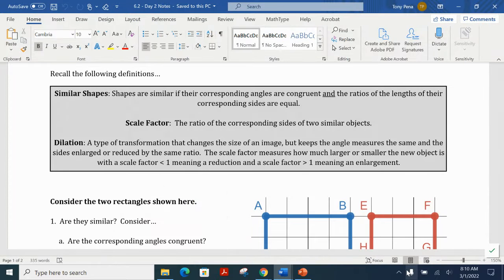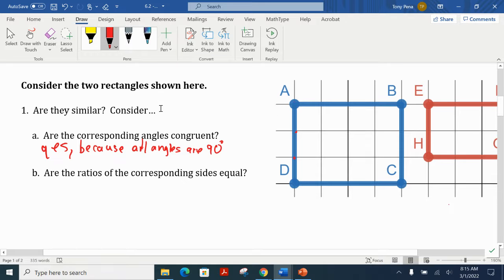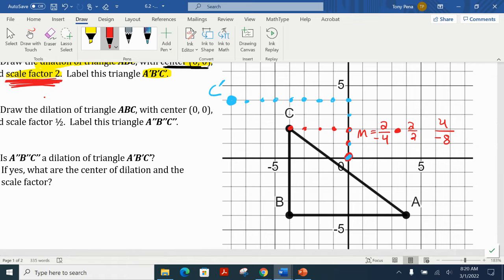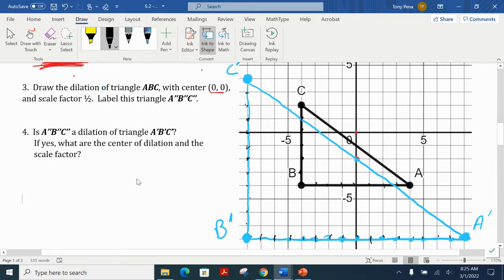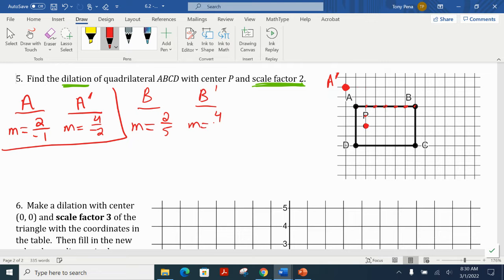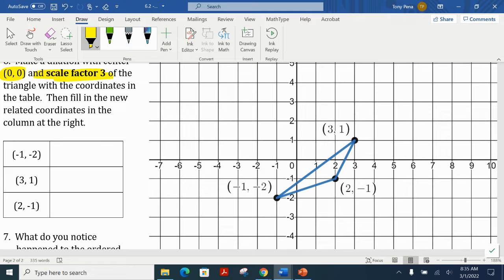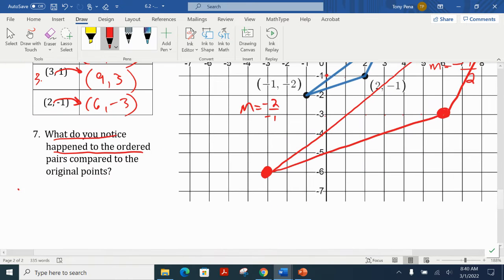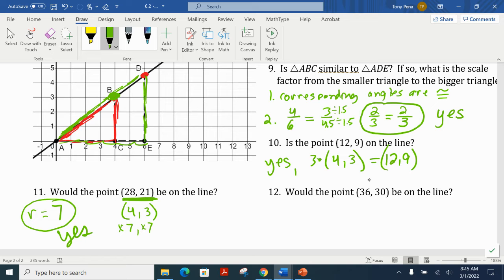6.2 - Day 2 - Notes